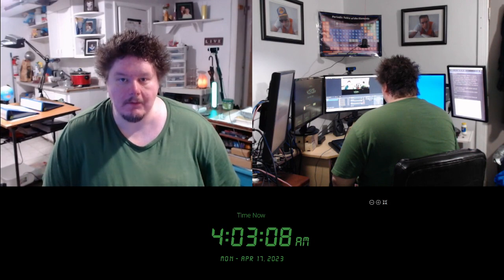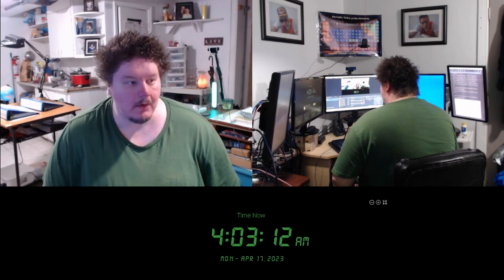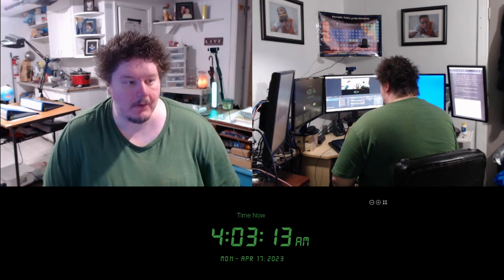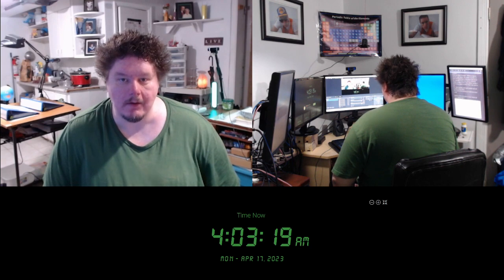drwillphd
The Professopher, Research Lecture on Broccoli, Educational Purposes Only, 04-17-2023